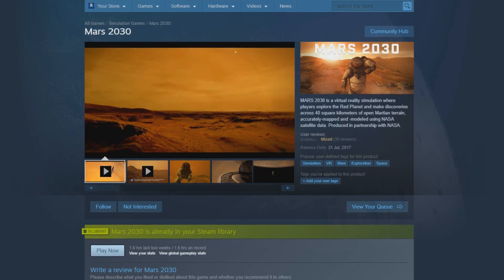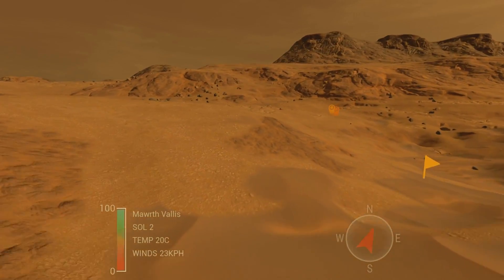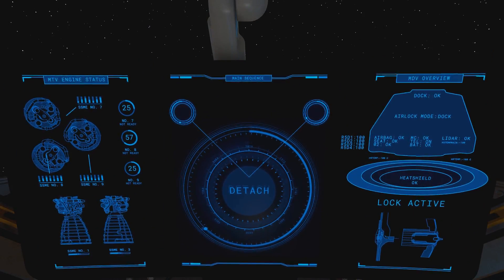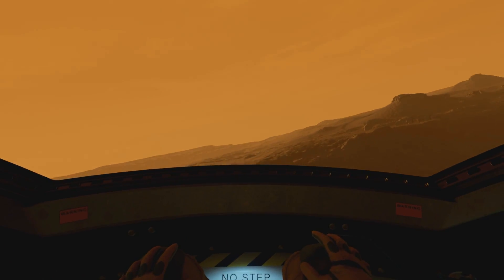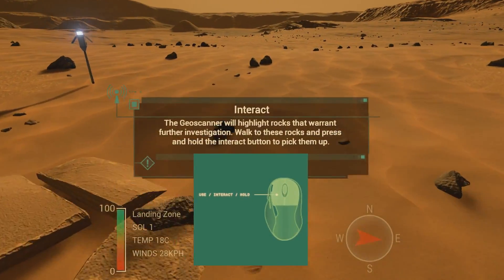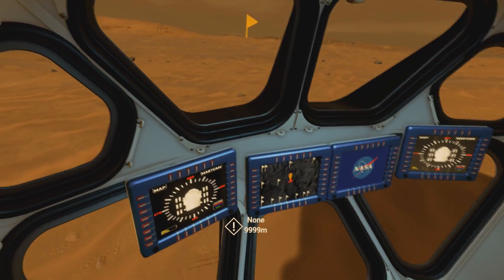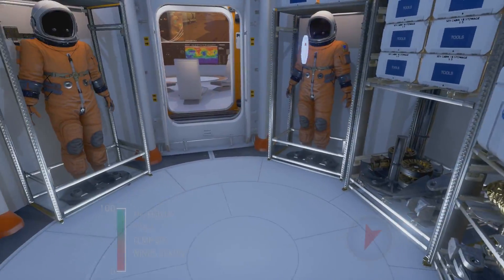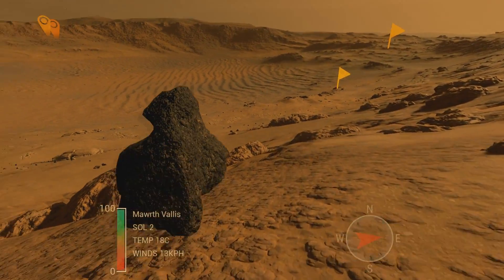I CAN HAS MARS? // MARS 2030 REVIEW // MARS 2030 GAMEPLAY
MARS 2030 is a virtual reality simulation where players explore the Red Planet and make discoveries across 40 square kilometers of open Martian terrain, accurately-mapped and -modeled using NASA satellite data.